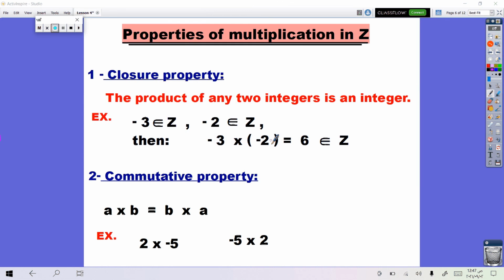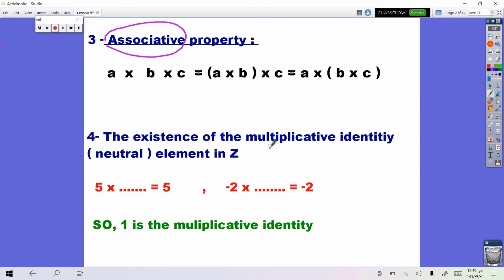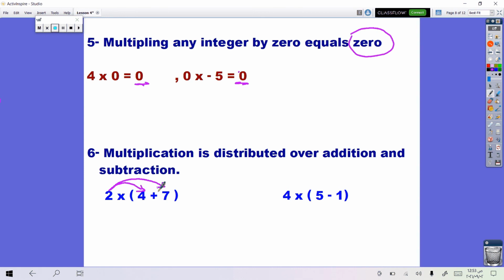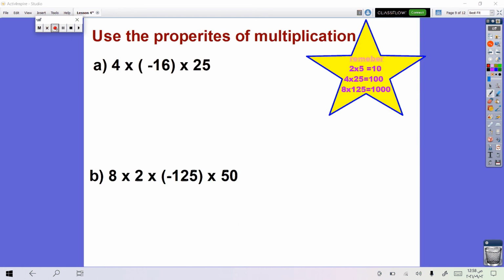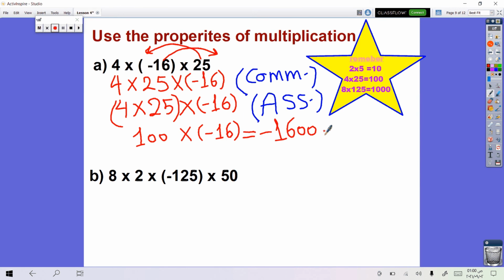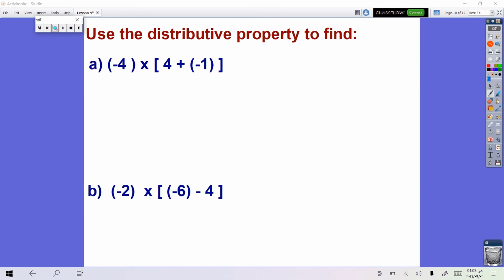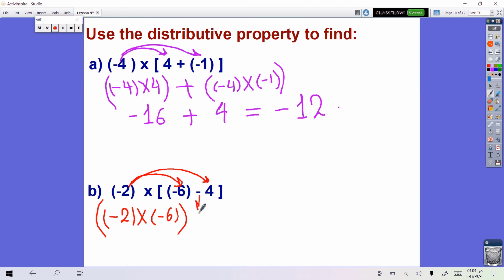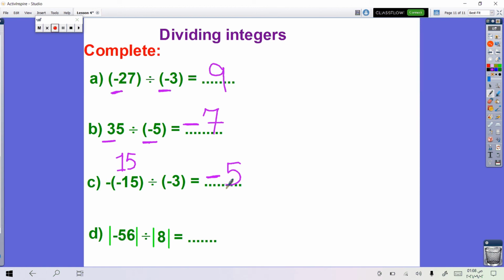Muliplying two integers part 2